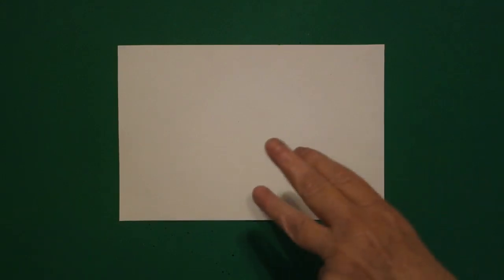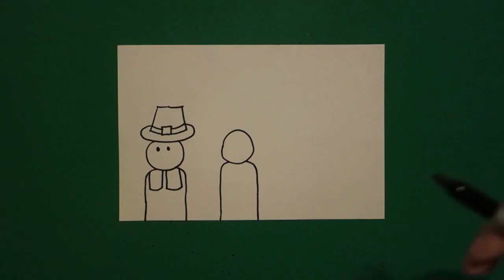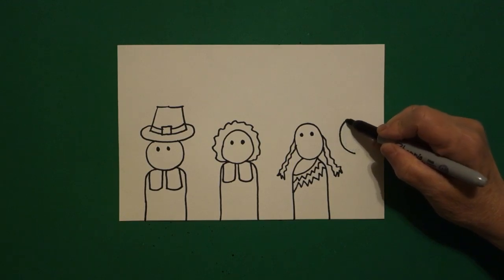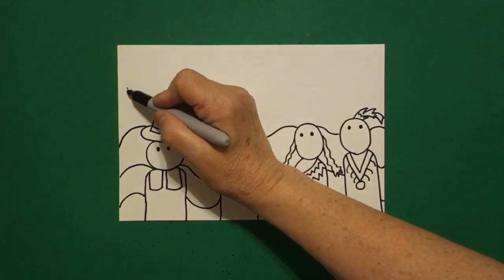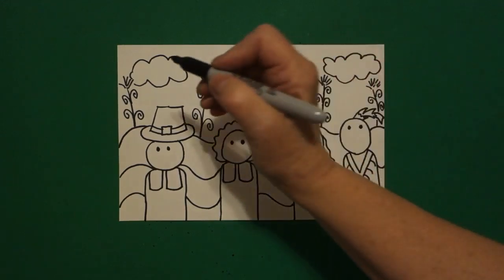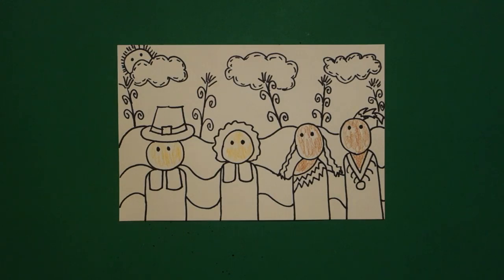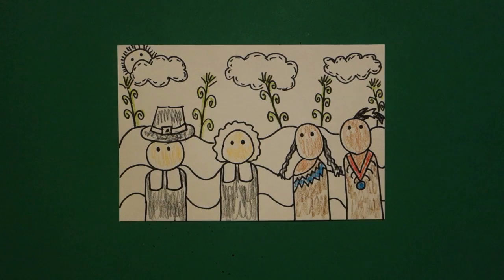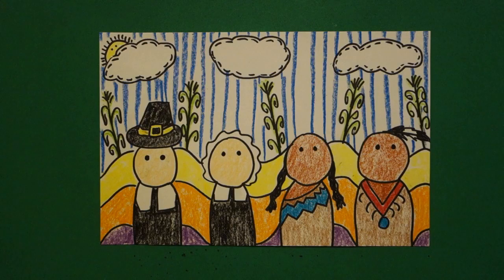Let's Draw a Thanksgiving Composition!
Easy to follow directions, using right brain drawing techniques, showing how to draw a Thanksgiving composition using foreground, middle ground, and background.